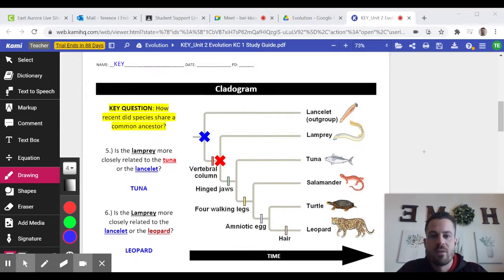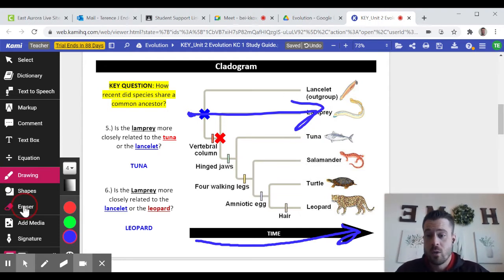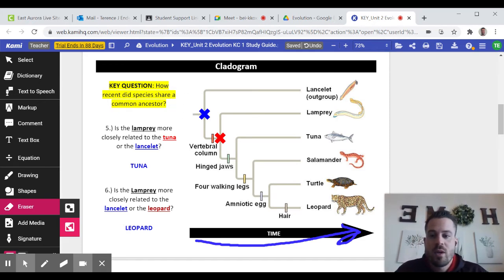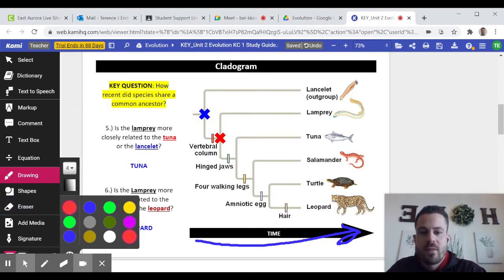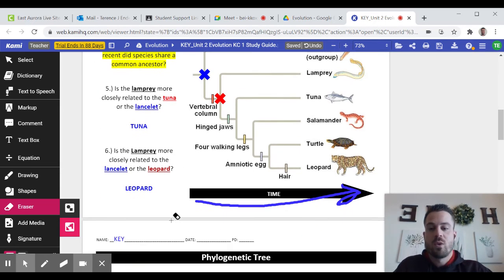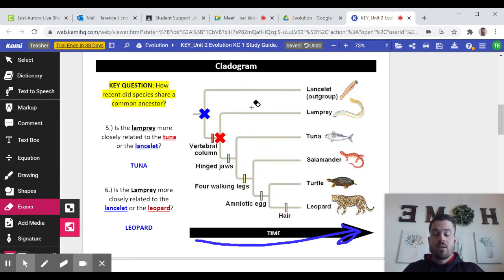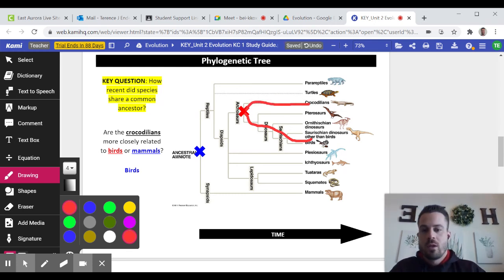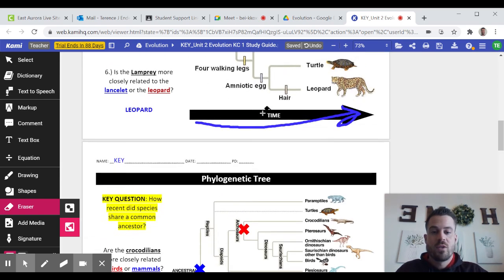Untitled: Feb 18, 2021 2:46 PM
Reading Cladograms and Phylogenetic Trees